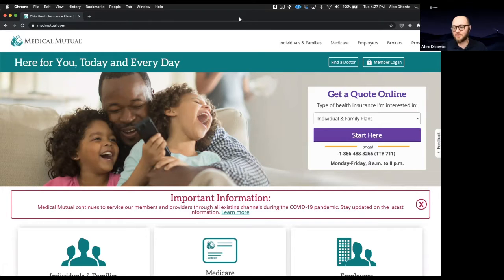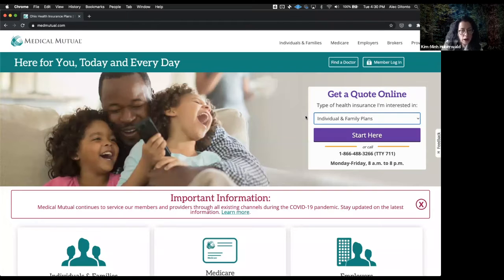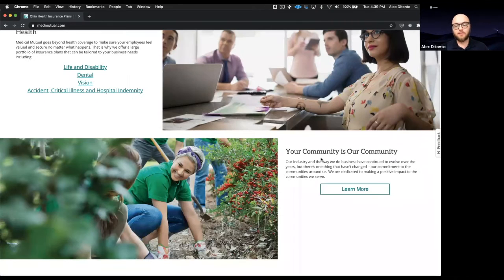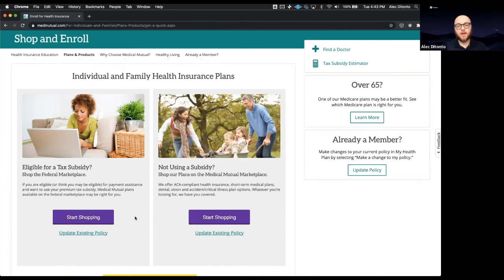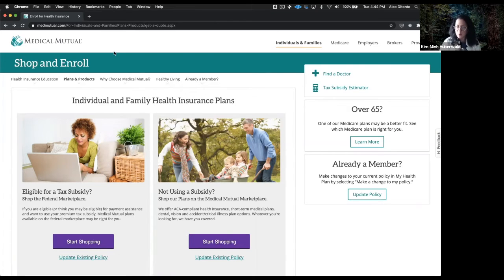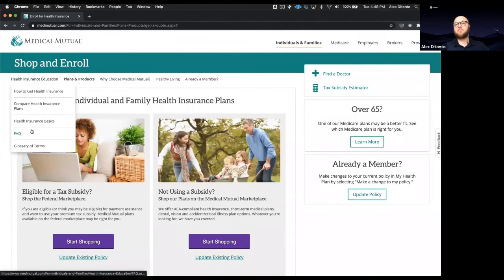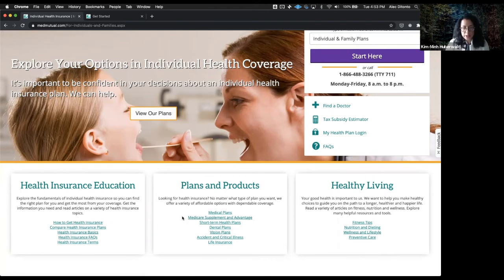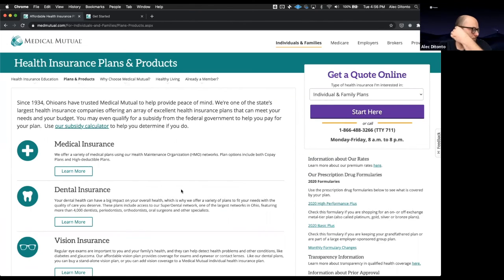MedMutual Website Review by Propane